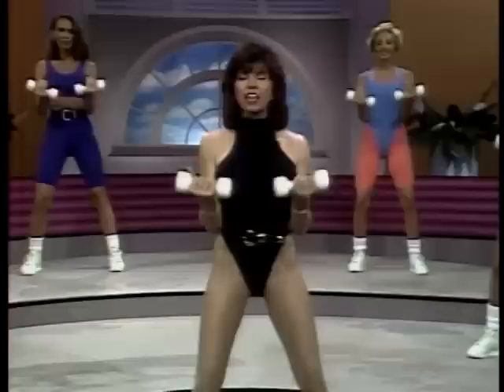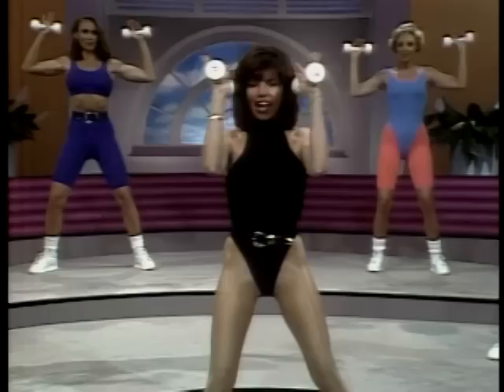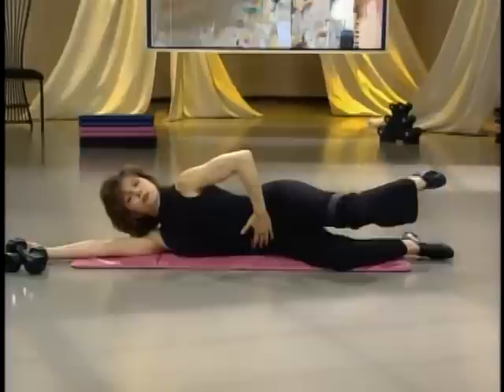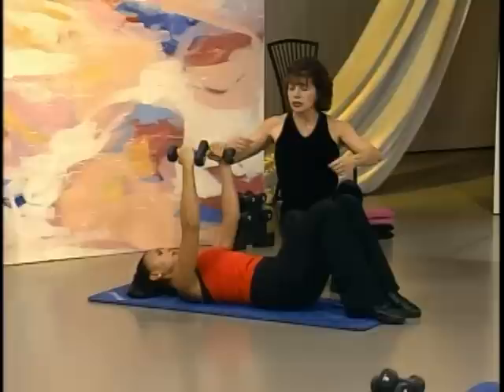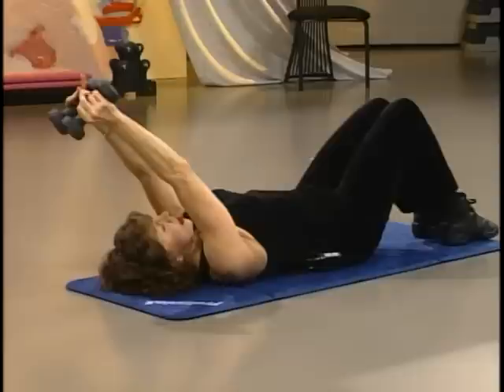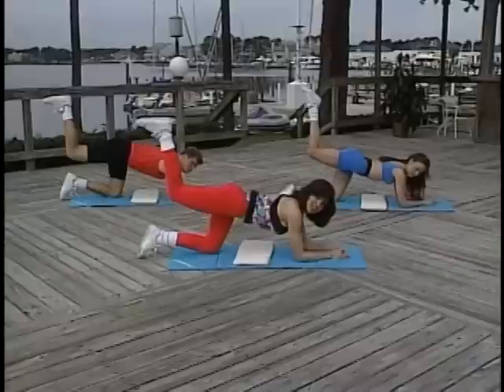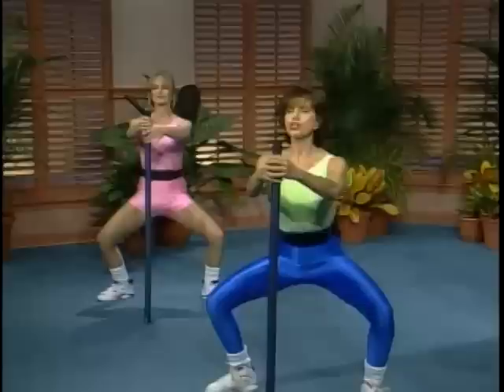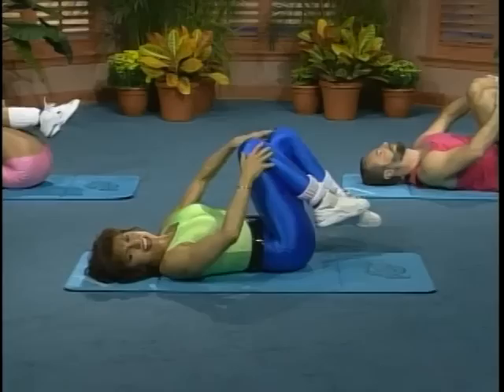All My Best